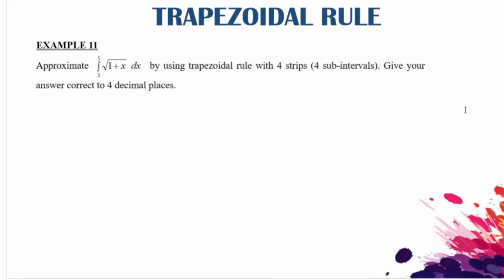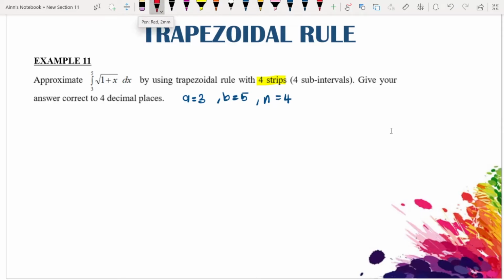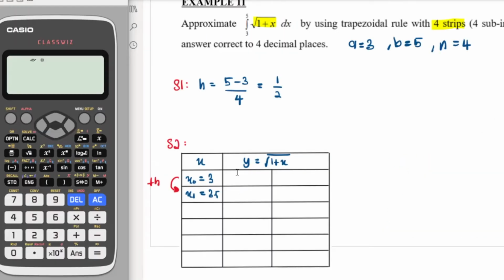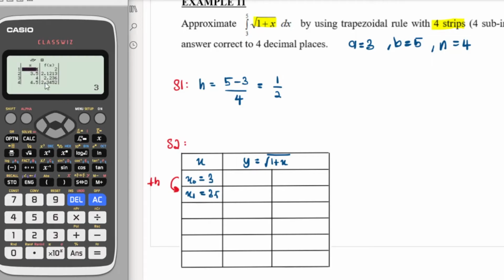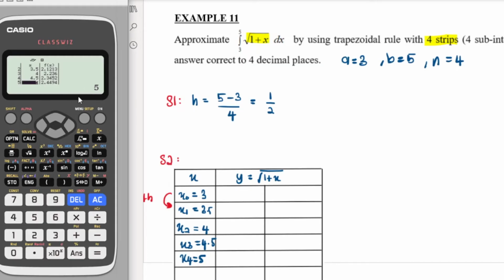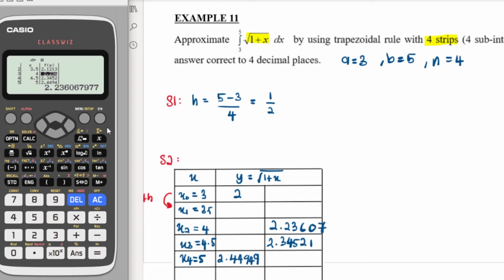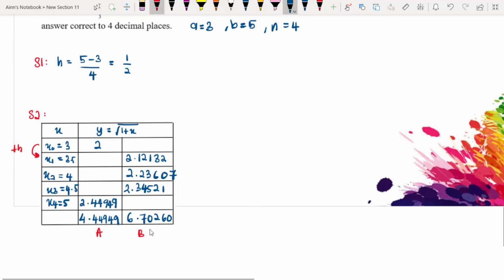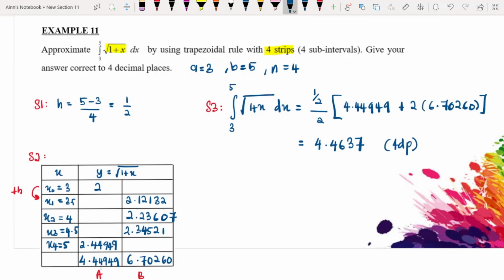(2/2) Chapter 2 Integration | 2.5 Trapezoidal Rule